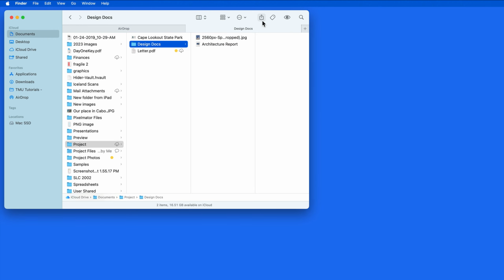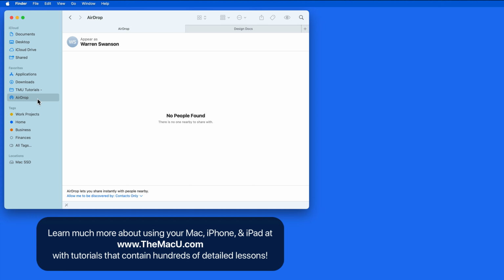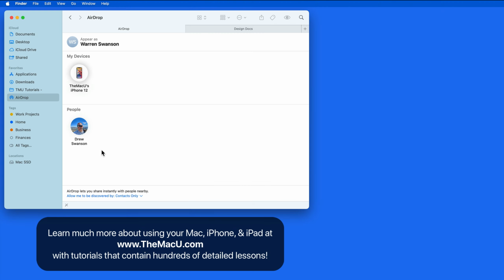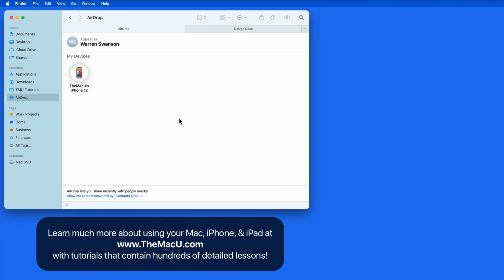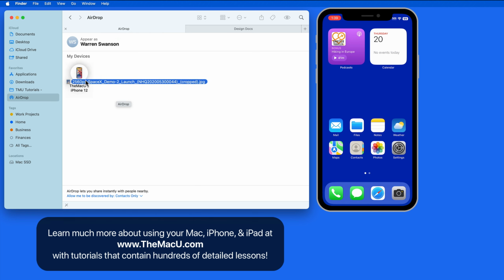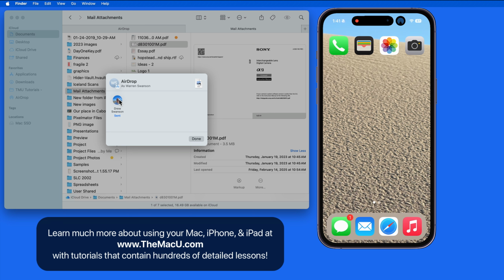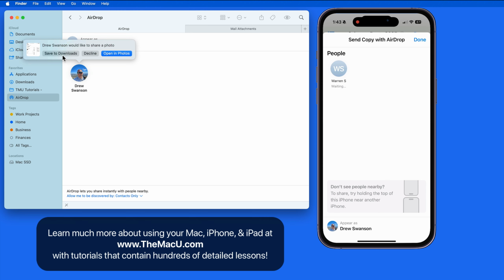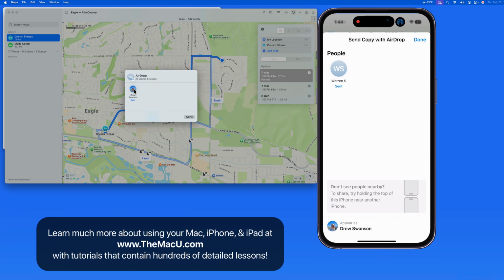How to use AirDrop on a Mac to quickly share to your own Apple devices or to other people!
On this lesson see how to use AirDrop to quickly share to or from your Mac to another iOS device or Mac.

Key points...
00:24 - View AirDrop in the Finder
01:09 - Set who can find you on AirDrop
01:46 - AirDrop to your own Apple devices
02:17 - AirDrop from the Share Menu
02:41 - AirDrop from iPhone to Mac
03:13 - AirDrop Directions!